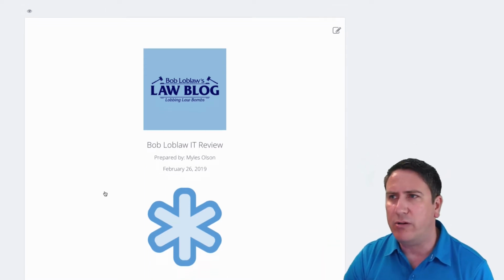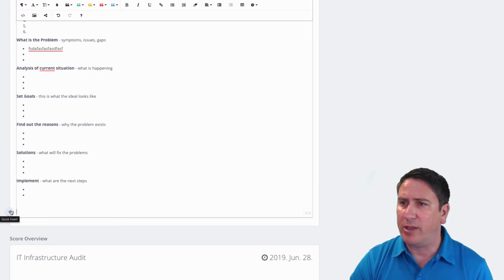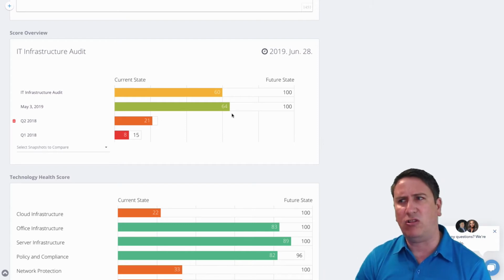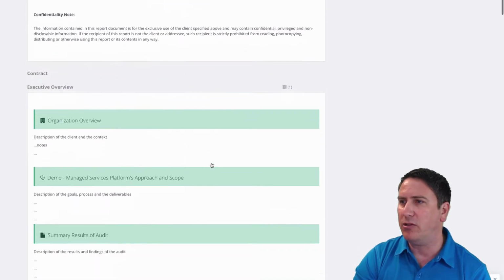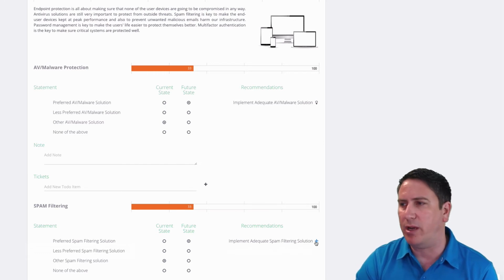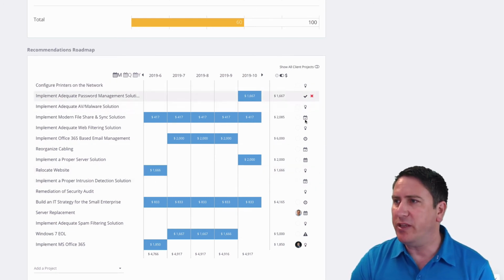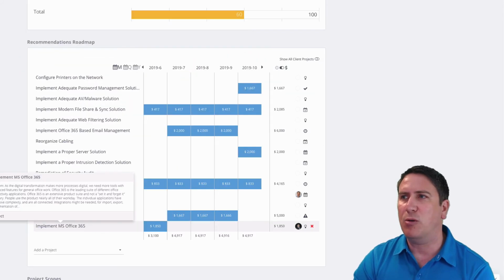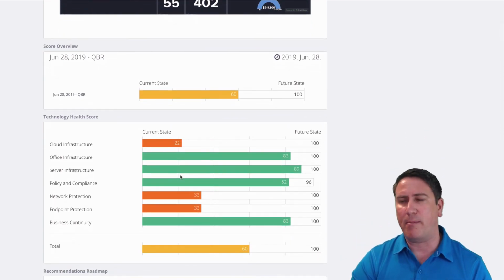Run Better Client Review Meetings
Unifying a Quarterly Business Review process is pretty hard. The audience varies client by client, your people have different processes and personalities, and each client has different maturity and goals.

By integrating the strategic components such as client IT roadmaps, needs assessments, IT service reviews with the tactical components such as best practice compliance, ticket reviews or billing conversations, you can run effective and engaging meetings that matter to your clients.